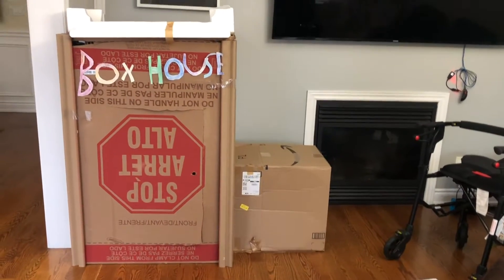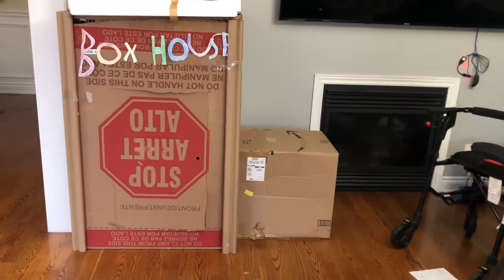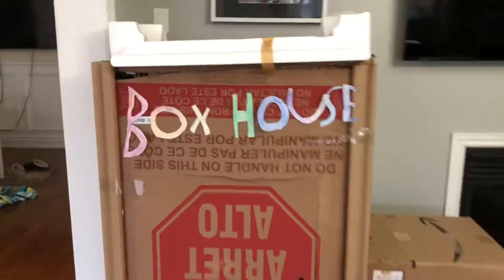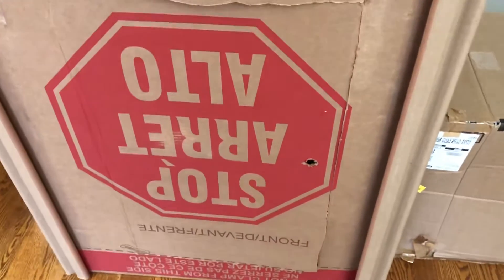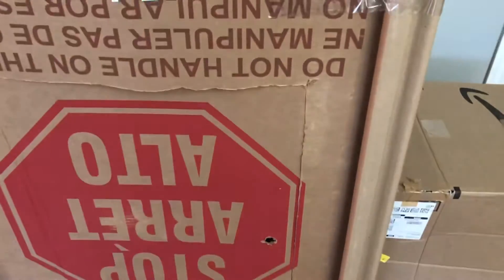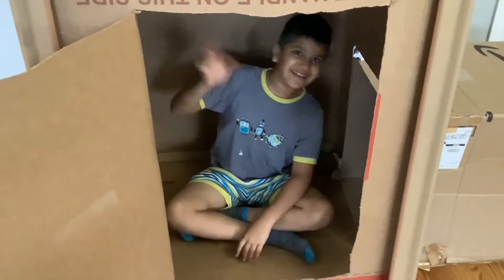Our Box House